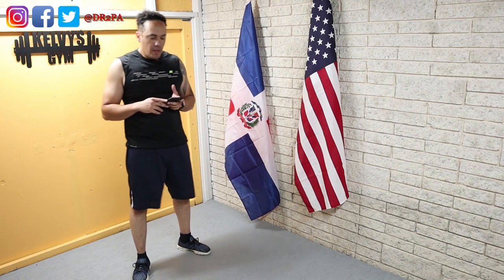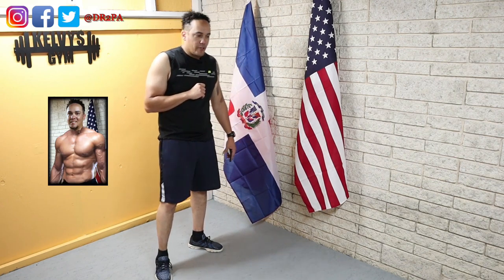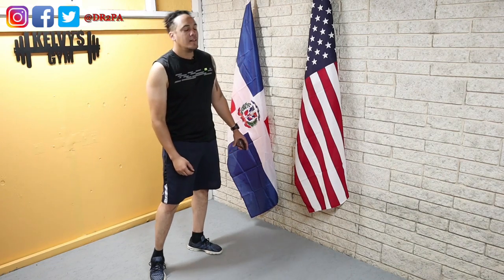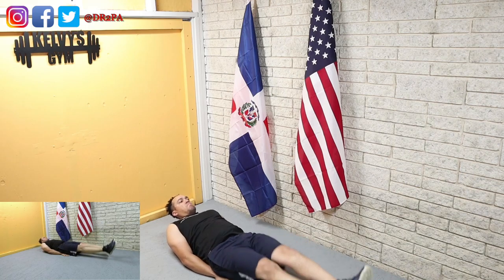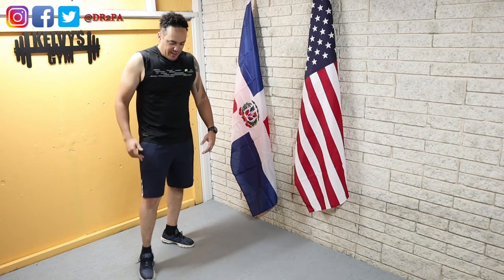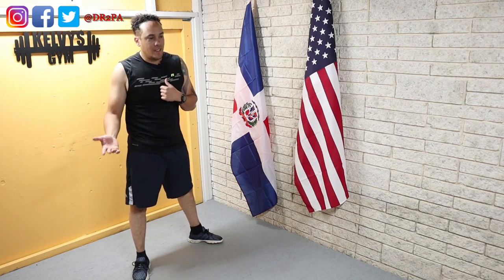Day 47 | 300 Days Fitness Challenge